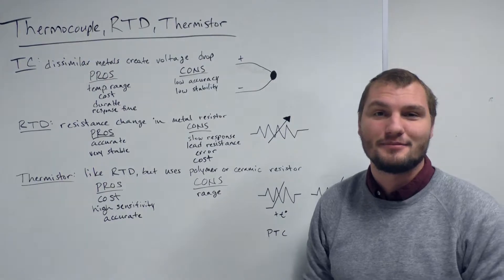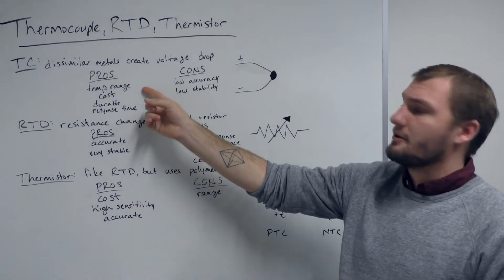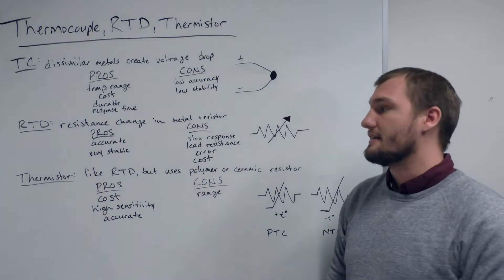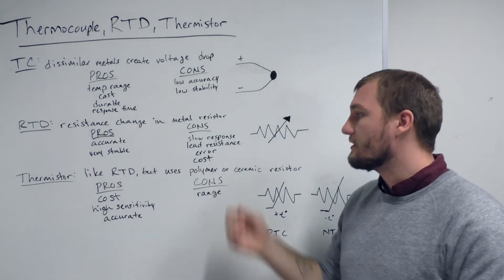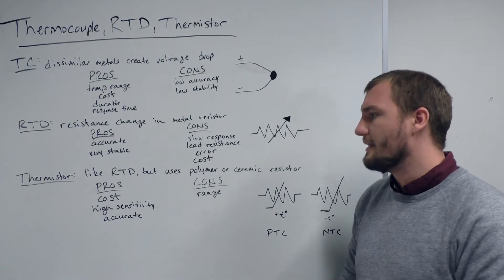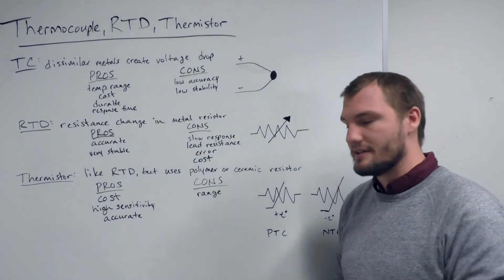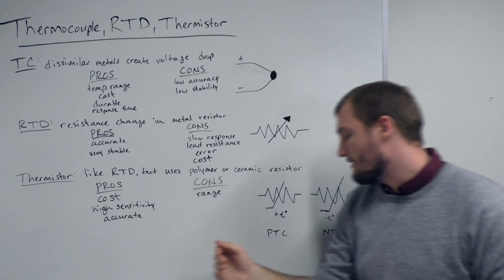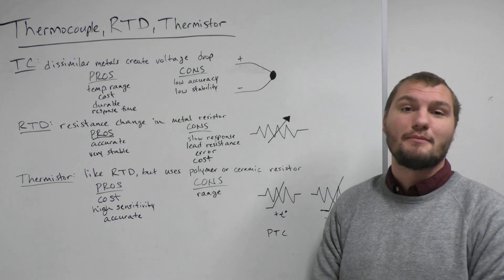Keithley Briefly #9: Thermocouples, RTDs, Thermistors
In this episode, we do a quick overview of temperature measurement devices. The thermocouple, RTD and Thermistor